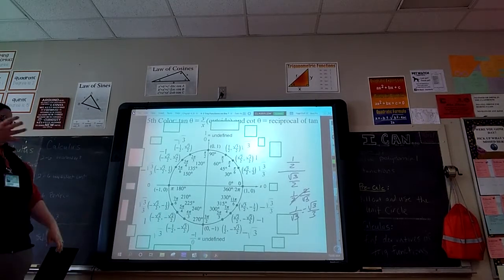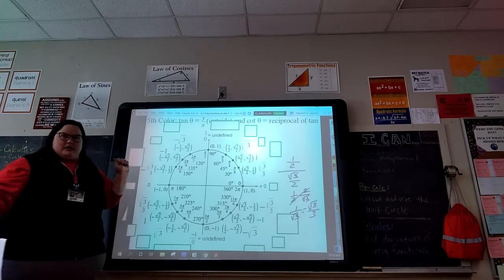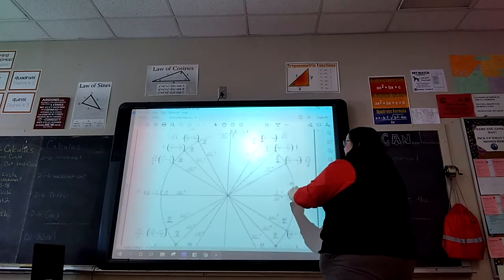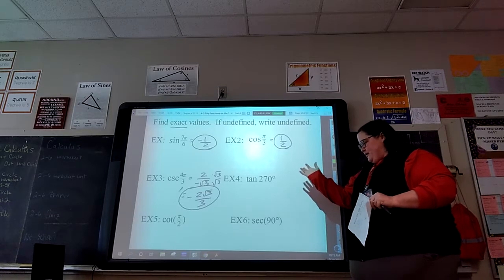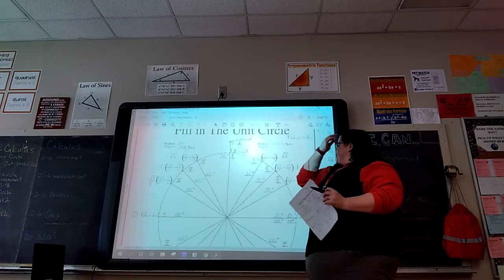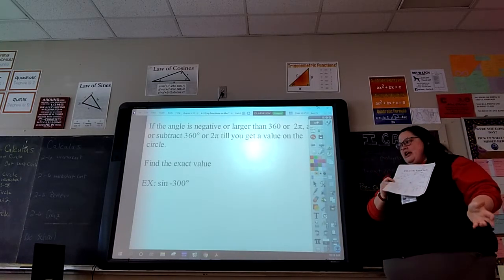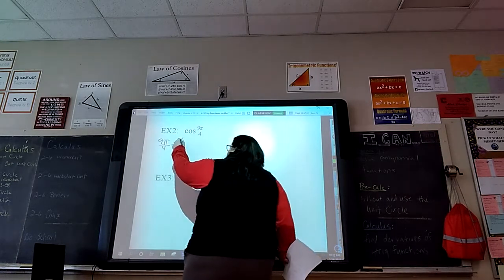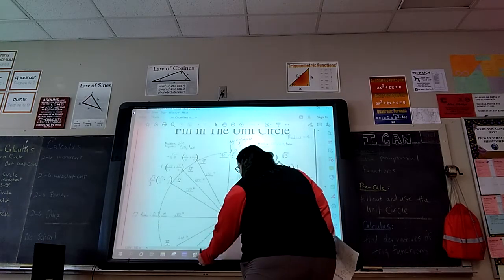4-3 Unit Circle Values